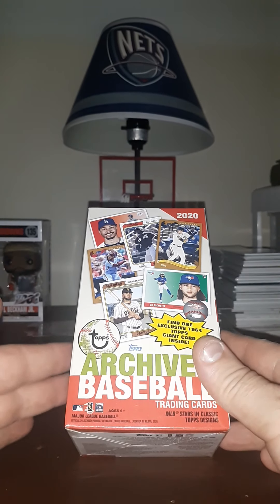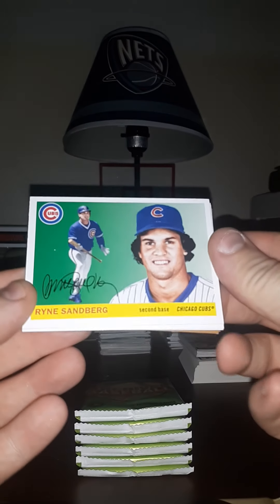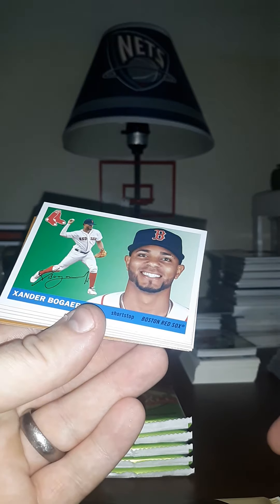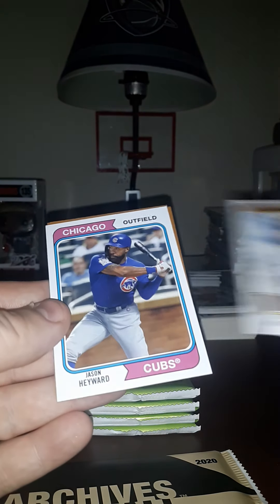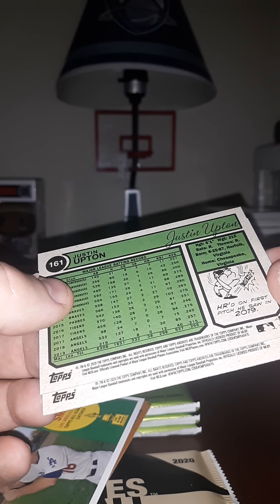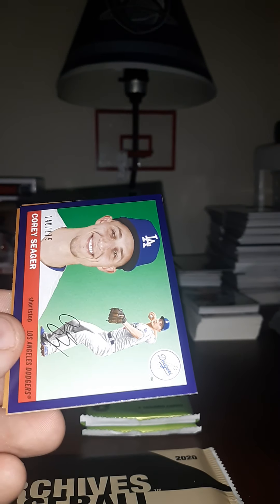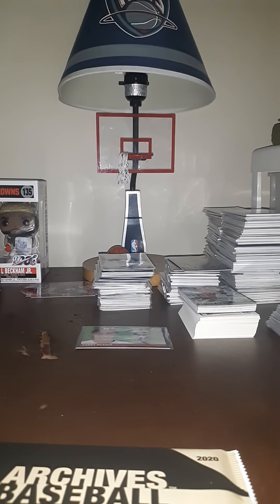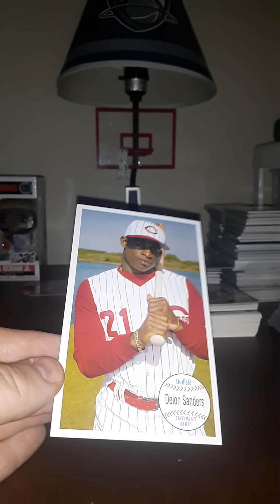Topps 2020 Archives Blaster Box Break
Bought a blaster of 2020 Archives!